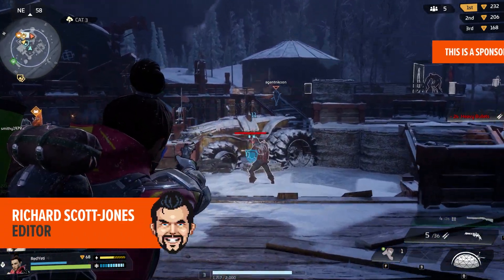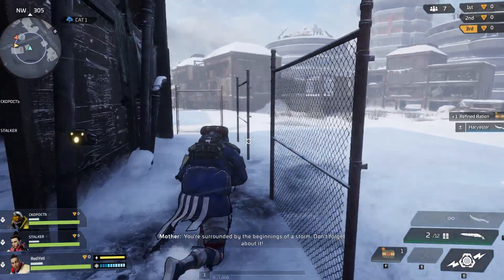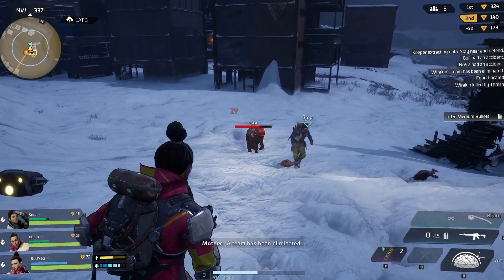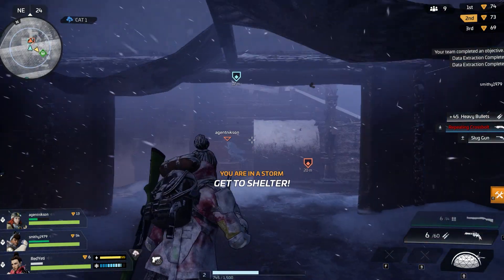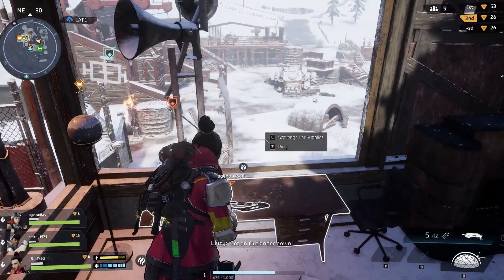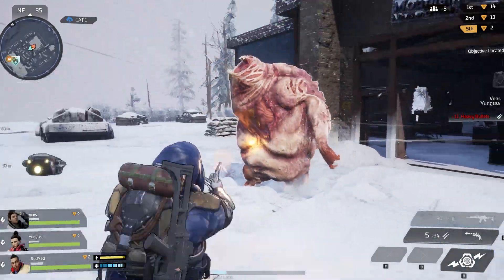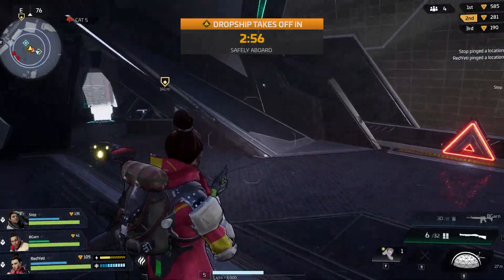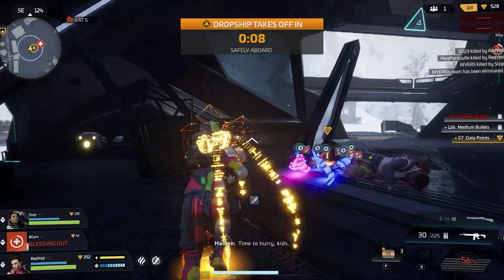Scavengers: Surviving the Wasteland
Scavengers is a hardcore PvPvE shooter with survival and battle royale elements. Surviving the brutal weather and mutant life of its frigid wasteland is tough, but here are a few tips to get you started.